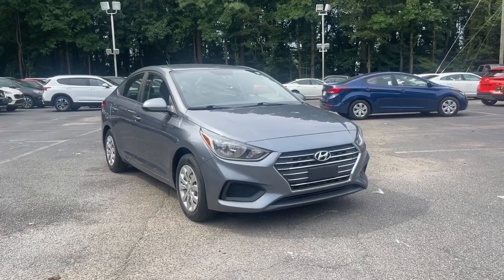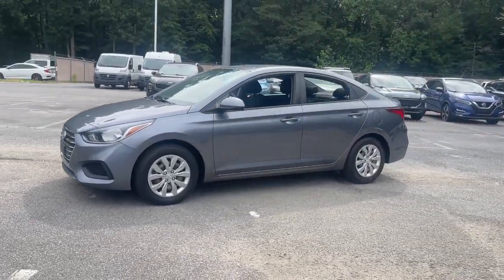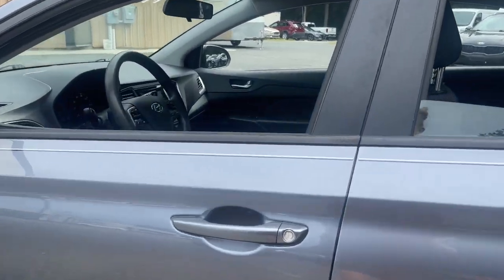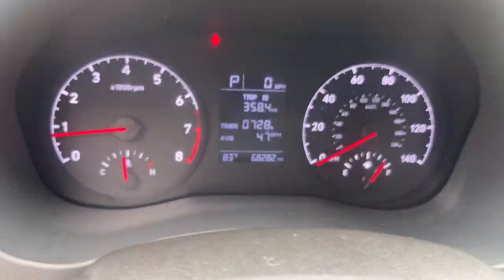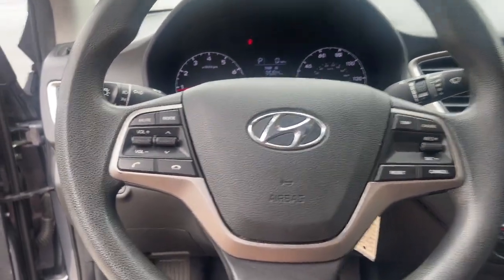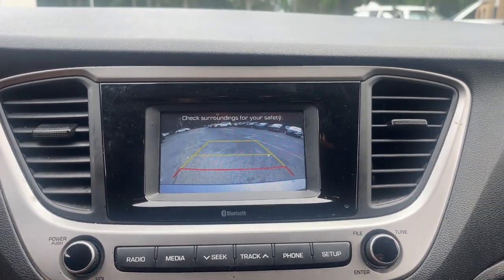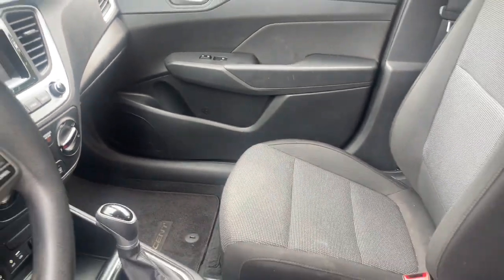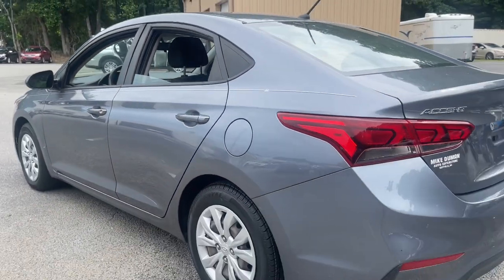2019 Hyundai Accent Suffolk, Chesapeake, Portsmouth, Norfolk, Virginia Beach, VA 54809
Urban Gray Metallic Used 2019 Hyundai Accent SE available in Suffolk, Virginia at Mike Duman Mitsubishi. Servicing the Chesapeake, Portsmouth, Norfolk, Virginia Beach, VA area.

Online Pre-Approval Application Available. Black Cloth. 2019 Hyundai Accent SE Urban Gray Metallic FWD 6-Speed Automatic with ShiftronicbrbrbrMike Duman Auto Superstore is a full service dealership offering new Mitsubishis and one of the largest inventories of late model low mileage pre-owned vehicles on the East coast. Our buyers take great pride in acquiring quality vehicles that can be offered for below market prices. Most vehicles are still protected by the balance of a manufacturers warranty and are eligible for extended warranty coverage. All vehicles are inspected pass a certification process and are reconditioned before being offered for sale. Mike Duman Auto has been satisfying automotive needs since 1980 and was recognized as the Virginia Independent Quality Dealer of the Year. Check out our reviews and see for yourself why When others cant. the Du-Man can!